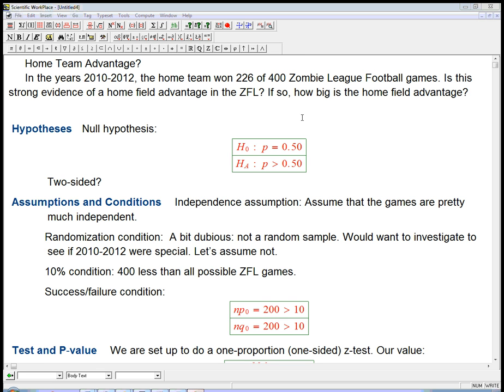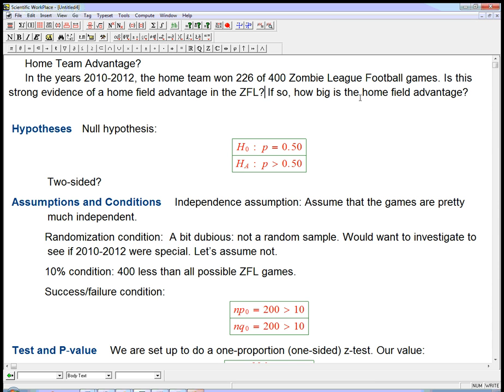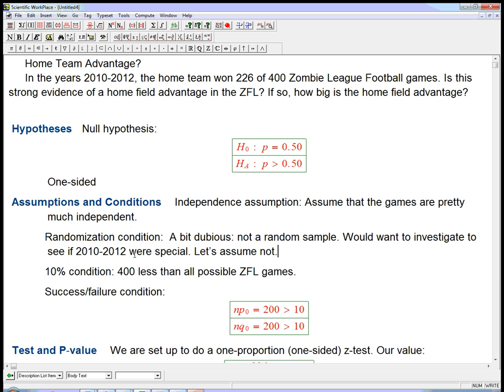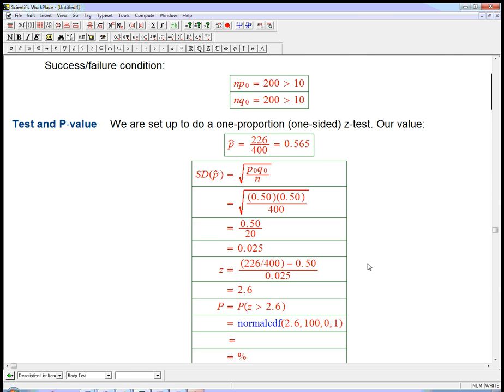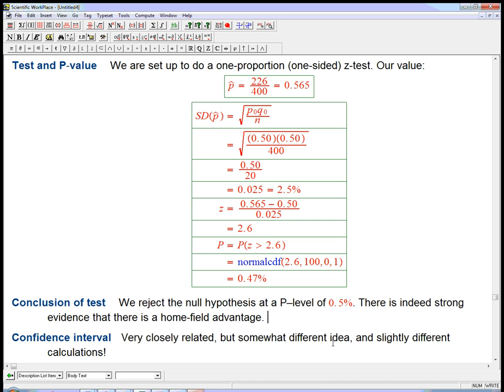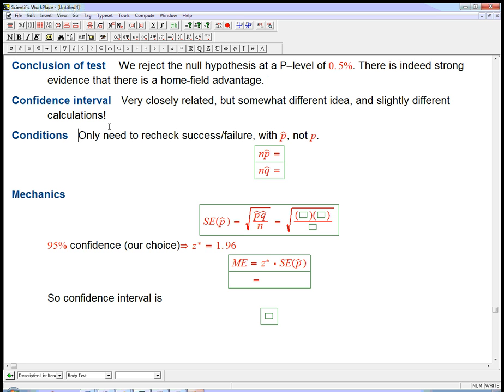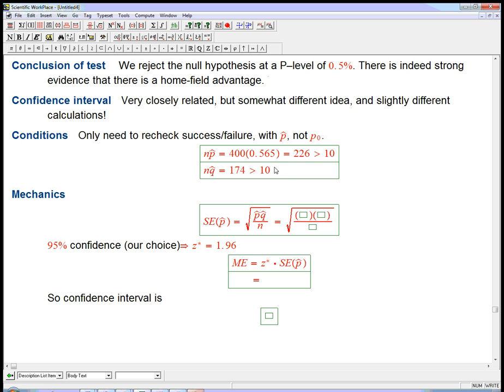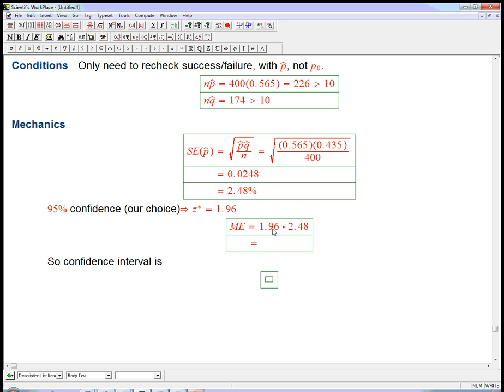Hypothesis test and confidence interval for a proportion: example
An example of first using the one-proportion z-test and then elaborating the answer with a one-proportion z-interval.